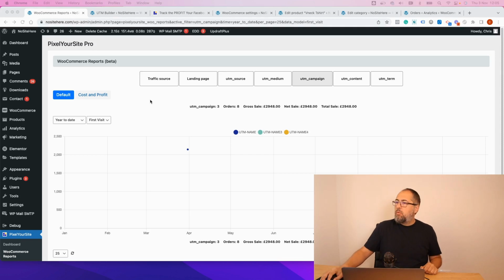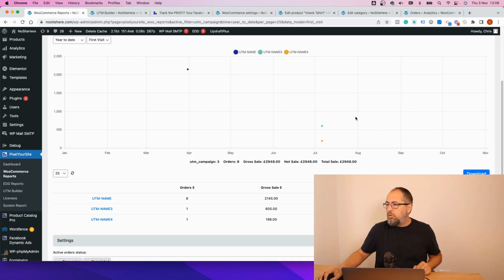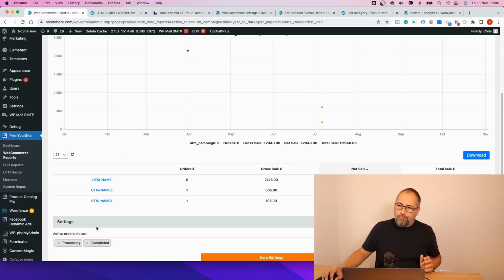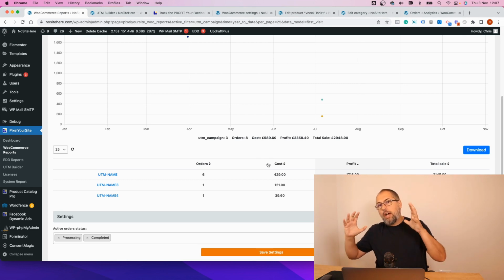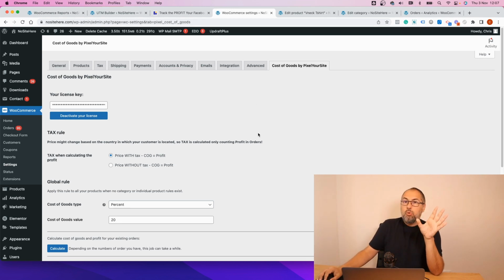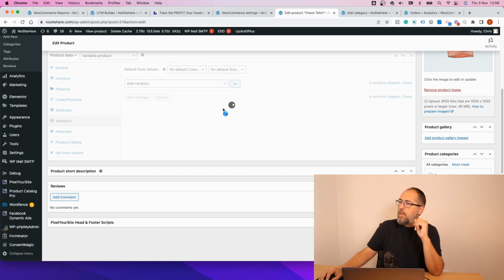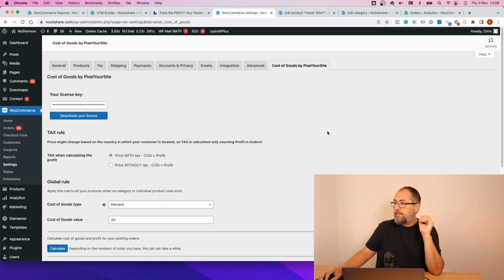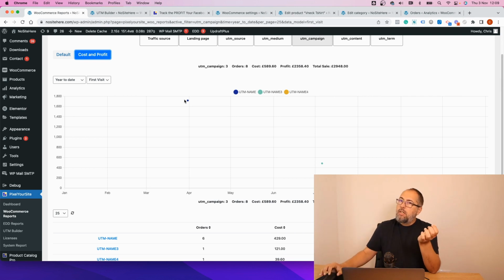WooCommerce: find out your ads PROFIT - Meta, Google, TikTok, Pinterest, etc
Track the PROFIT your ads generate using UTMs and WooCommerce Cost of Goods.